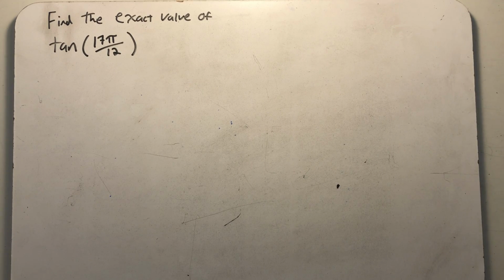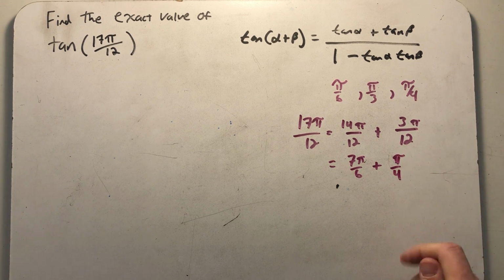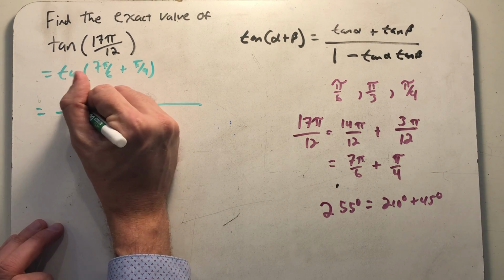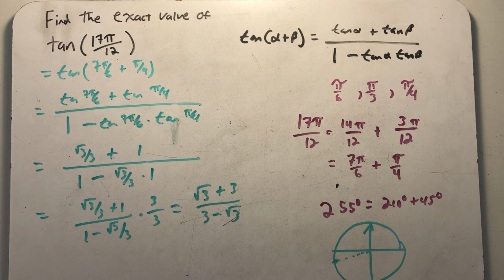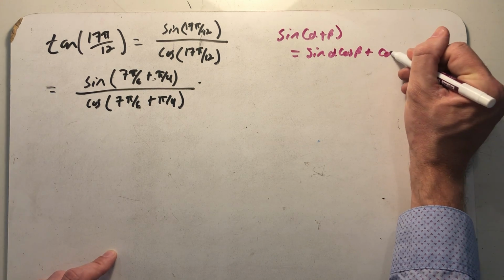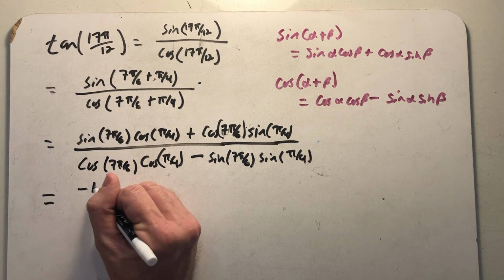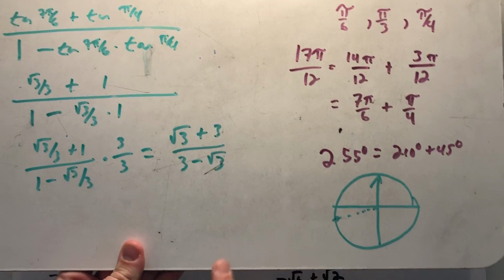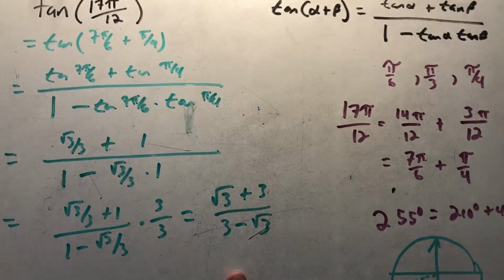Sum and Difference Formulas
Using sum and difference formulas to find the exact value of a trigonometric function.